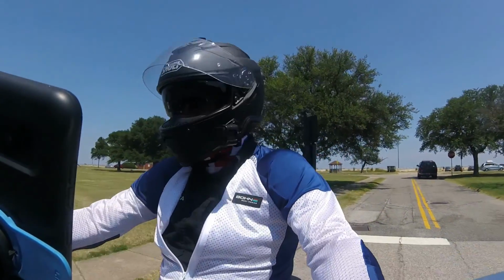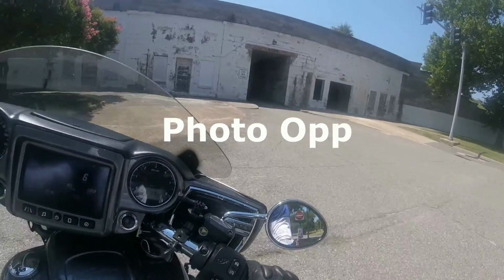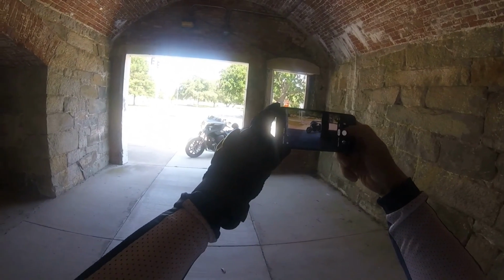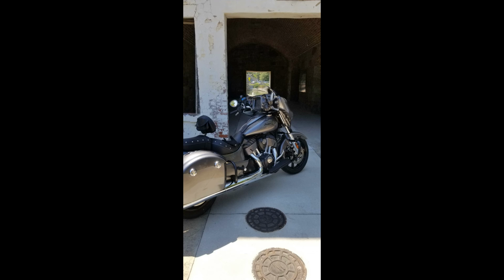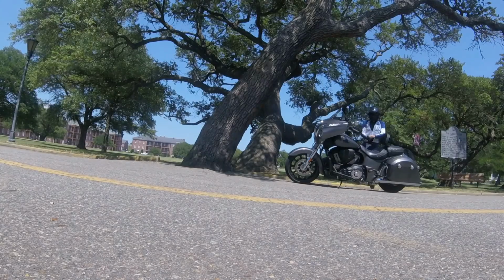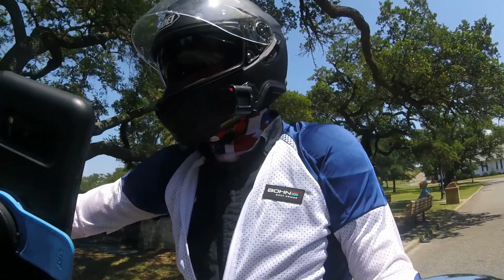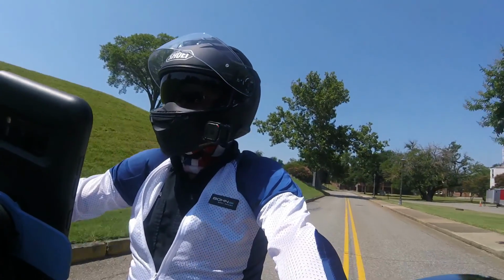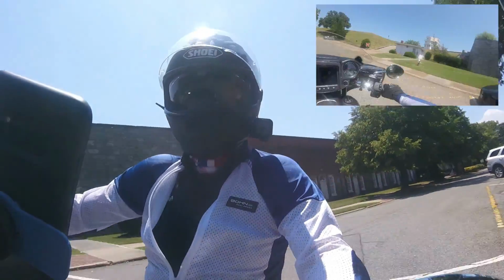Fort Monroe Firehouse coffee run And History Lesson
Everything Motorcycle and Lifestyle,  Lots of fun and Infomation.
Even some Monty Python style silliness.